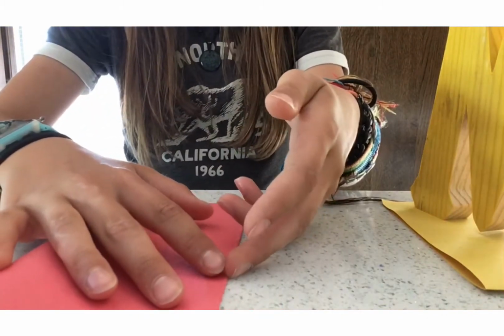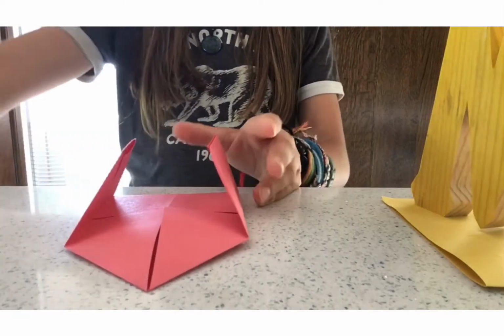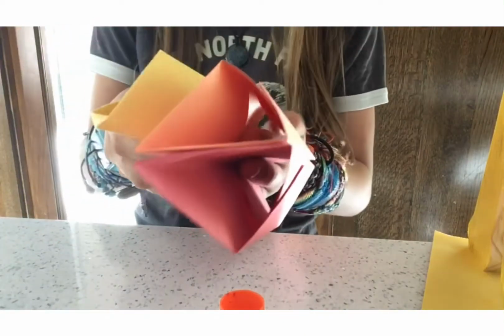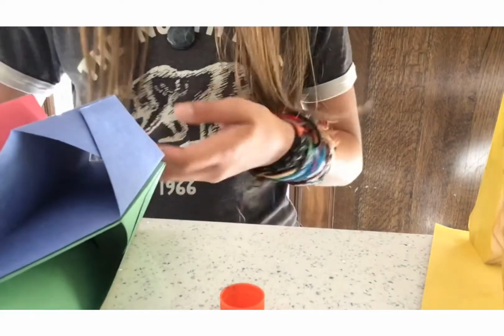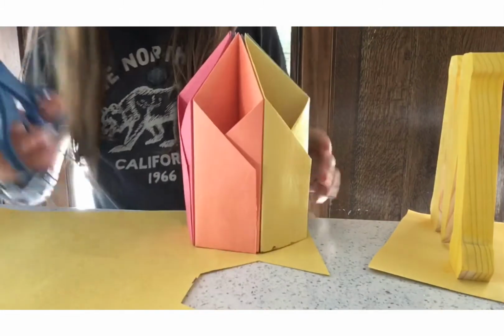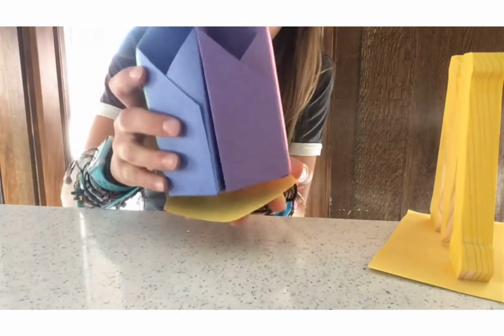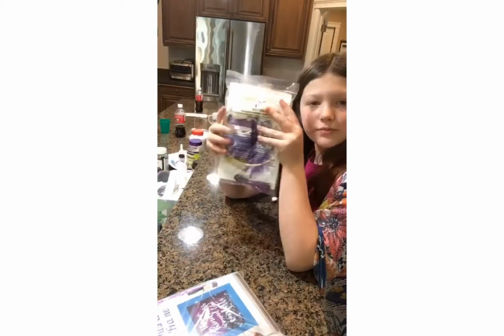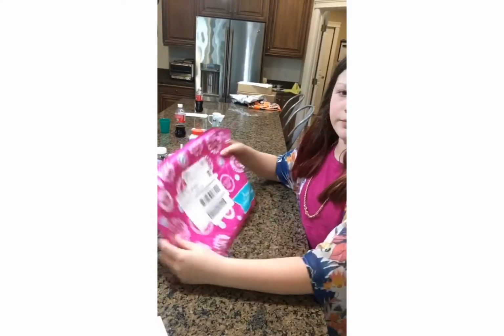Colorful pencil holder and box opening!